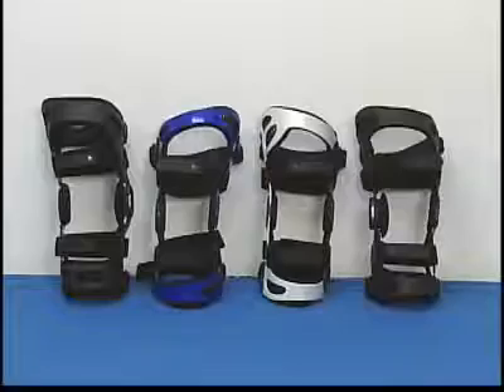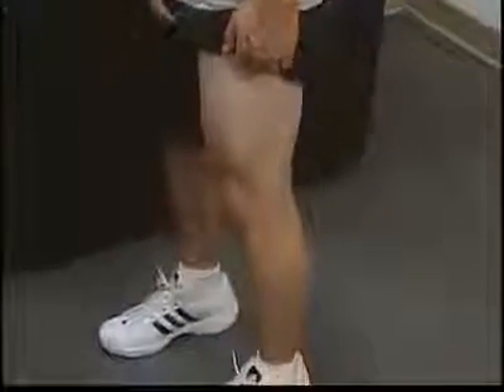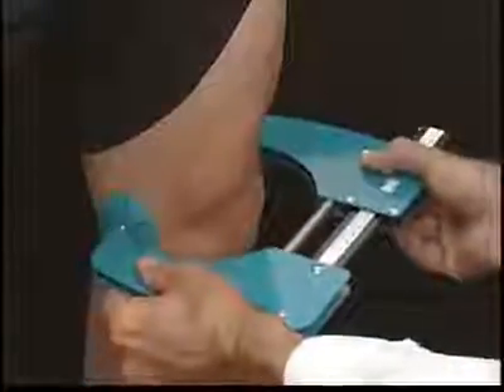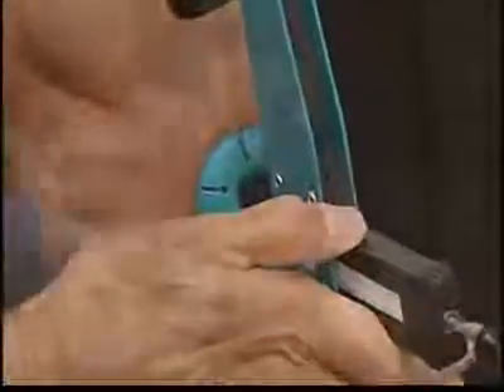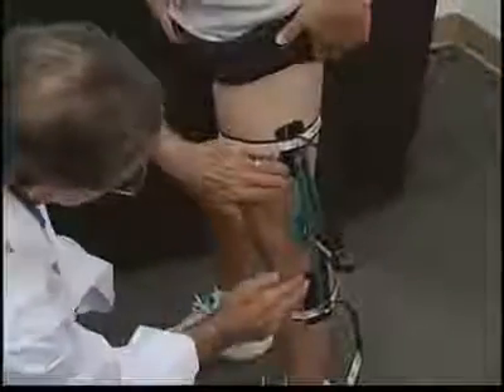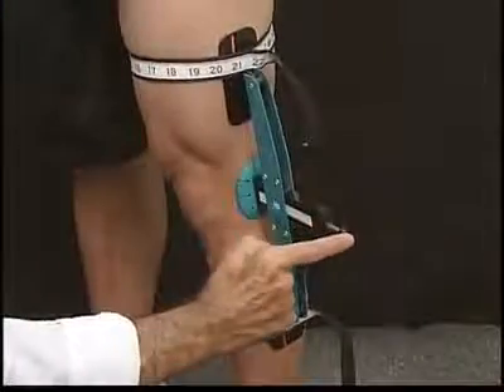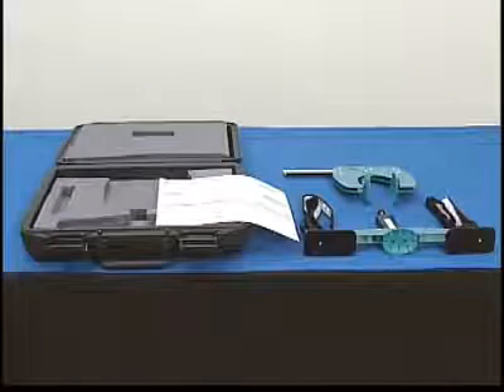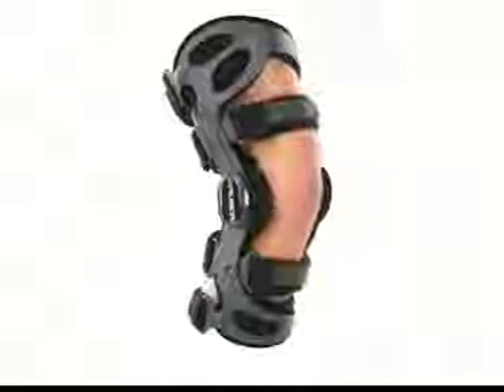Breg Fusion Knee Brace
Breg Fusion Knee Brace is ideal for normal daily activities as well as athletic endeavors, this brace is designed using ProForm technology, which creates a comfortable, precise fit that would not compromise mobility. Available in custom and prefabricated versions. Prefabricated frame color is black.